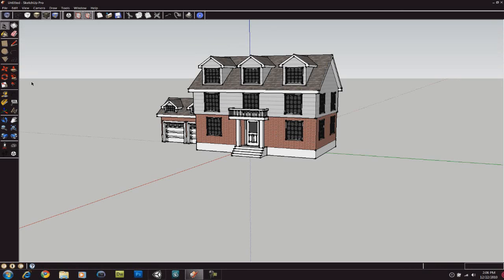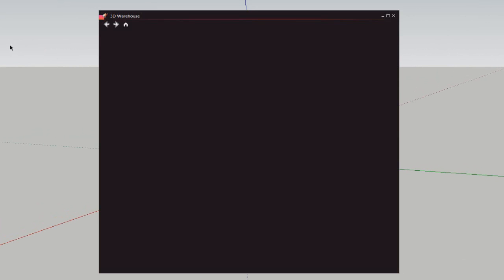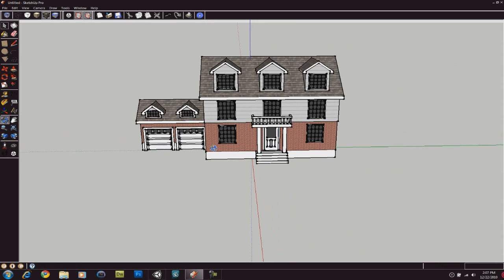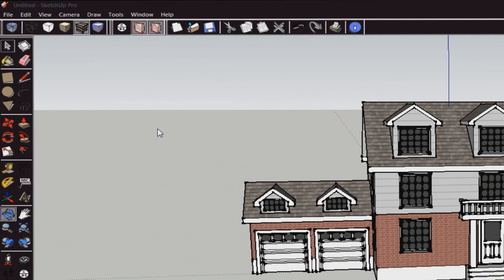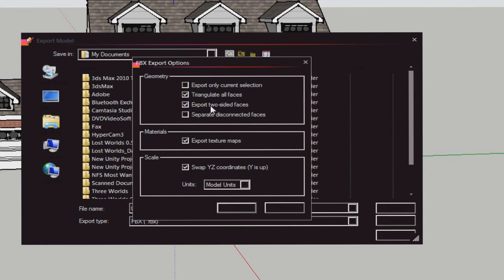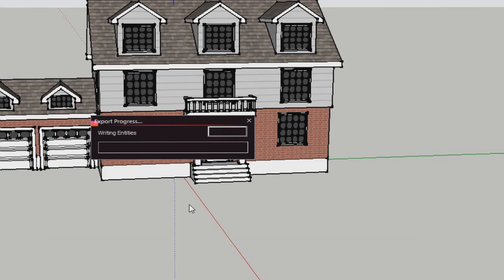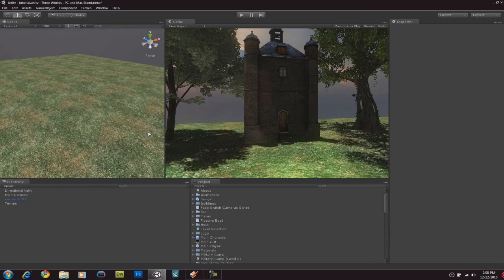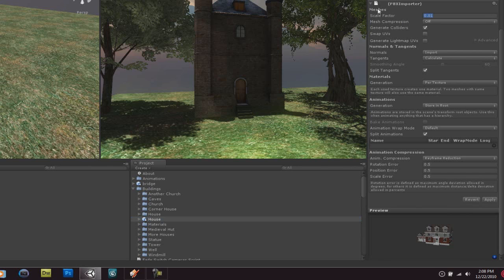Import Google Sketchup Models Properly into Unity 3D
In another segment of the Unity 3D Tutorial series, i shall show you how to properly export a model from Google Sketchup and import it into Unity 3D. Google Sketchup is a great way to easily create models of architecture, buildings, landmarks and such. There are times when you import the model into Unity 3D and you would encounter some transparent faces issues. In this tutorial, i shall show u how to fix that issue as well.

NOTE - GOOGLE SKETCHUP PRO IS REQUIRED FOR THIS AS IT UNLOCKS THE FEATURE TO EXPORT AS A .FBX FILE!

You can get Google Sketchup from here -